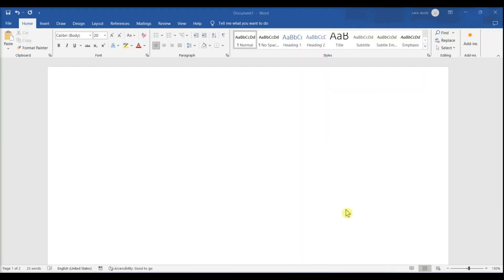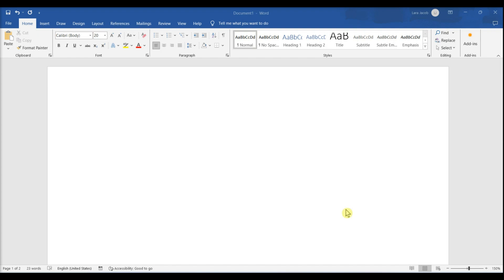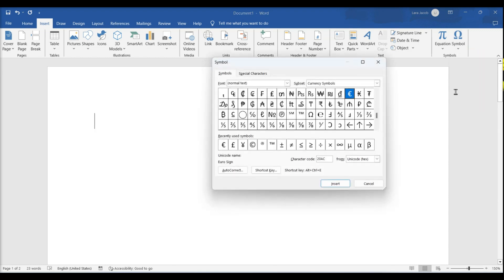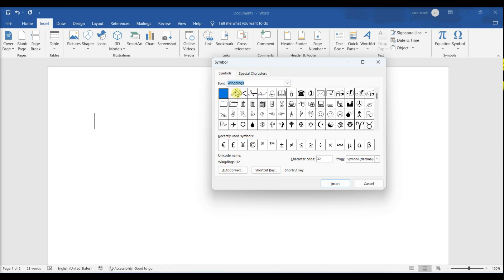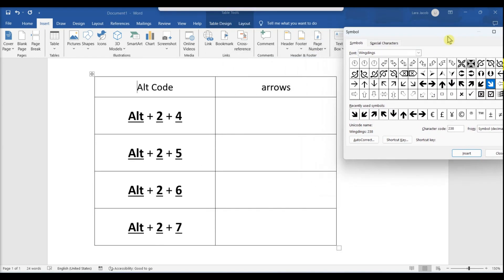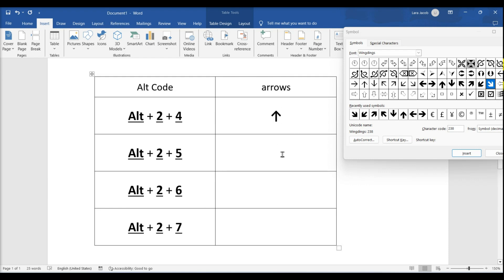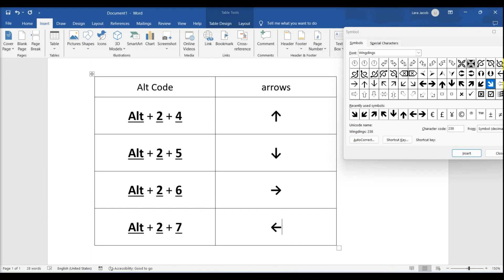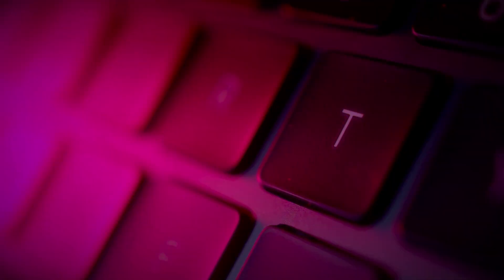How to Insert an ARROW SYMBOL in WORD (Easy Shortcuts!)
Learn how to insert arrow symbols into your Microsoft Word documents effortlessly. This tutorial guides you through the process of adding arrow symbols for clear direction and emphasis, perfect for diagrams, instructions, and more.

Image Attribution: Vecteezy.com